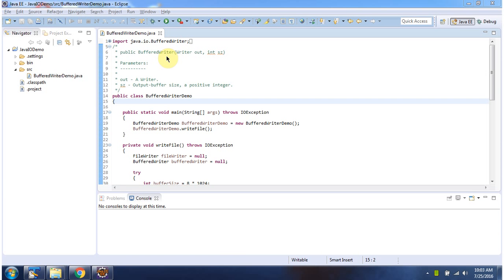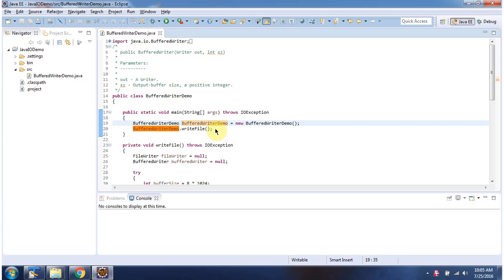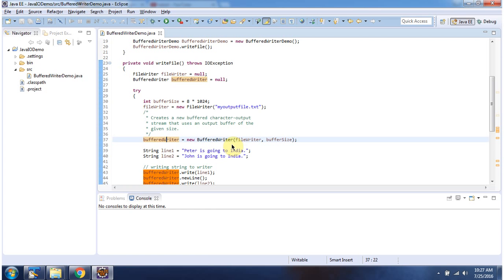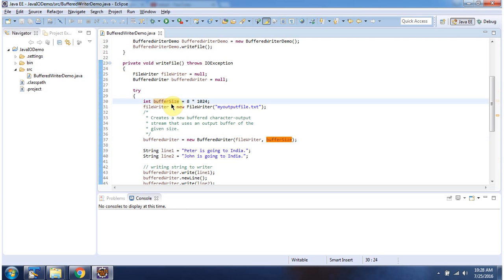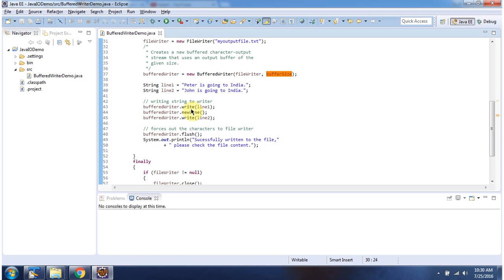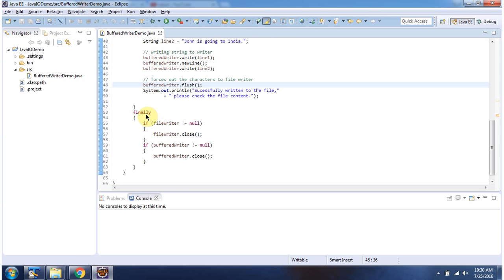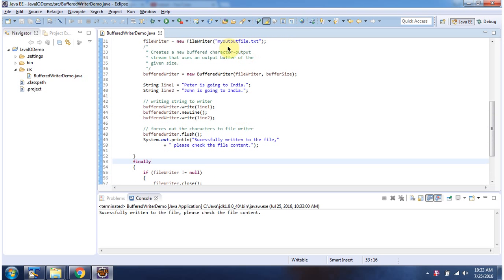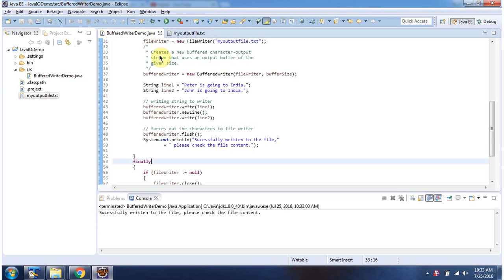Java BufferedWriter Constructor with Writer and Buffer Size Explained | Java IO | Java Tutorial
Welcome to our Java tutorial on the `BufferedWriter` constructor that accepts a writer and buffer size!

In this video, you'll learn how to use the `BufferedWriter` constructor to create a buffered character-output stream with a specified buffer size, improving the efficiency of writing data to output sources.

**Overview**:
The `BufferedWriter` class in Java provides a constructor that accepts a `Writer` object (such as `FileWriter`, `OutputStreamWriter`, etc.) and an integer buffer size. This constructor allows you to customize the buffering behavior of the `BufferedWriter` instance.

**Key Concepts**:
- Using the `BufferedWriter(Writer out, int bufferSize)` constructor, you can specify a `Writer` object (representing the output destination) and an integer value indicating the buffer size in characters.
- The buffer size determines the amount of data that is buffered before it is written to the underlying output stream, improving performance by reducing the frequency of I/O operations.

**Java Code Example**:
We'll provide a step-by-step example demonstrating how to create a `BufferedWriter` instance with a custom buffer size. You'll learn how to:
- Initialize a `BufferedWriter` object with a `FileWriter` or other `Writer` implementation.
- Specify the buffer size to optimize the buffering behavior based on your application's requirements.
- Write text data to the buffered output stream efficiently using the `write()` method.

**Why Use Custom Buffer Size?**:
- Customizing the buffer size allows you to fine-tune the performance of your Java I/O operations, balancing memory consumption and I/O efficiency.
- It can significantly improve the performance of writing large volumes of data to output sources like files or network connections.

By the end of this tutorial, you'll have a solid understanding of how to use the `BufferedWriter` constructor with a writer and buffer size in Java, empowering you to optimize output buffering in your Java programs effectively.

We regularly post tutorials, tips, and tricks to help you enhance your Java skills and stay updated with the latest in technology.

Example of BufferedWriter Constructor accepts writer and buffersize | Java IO | Java Tutorial